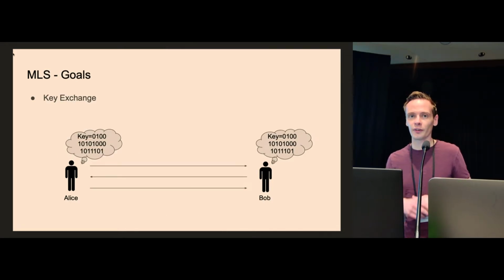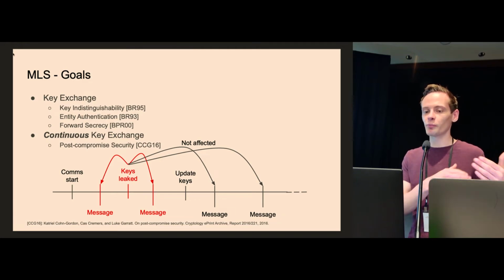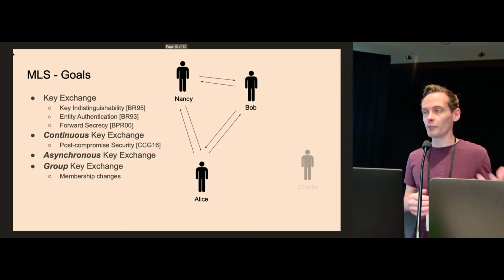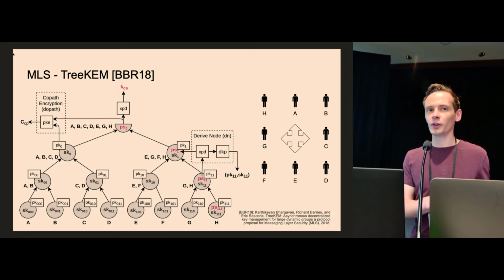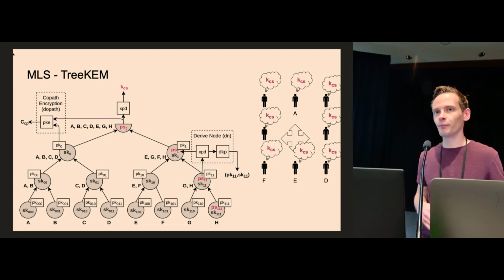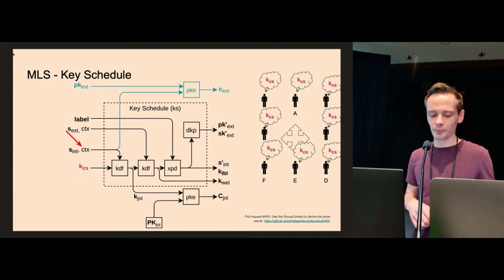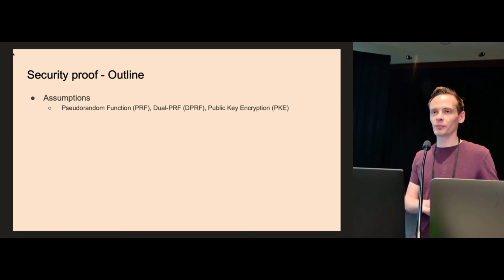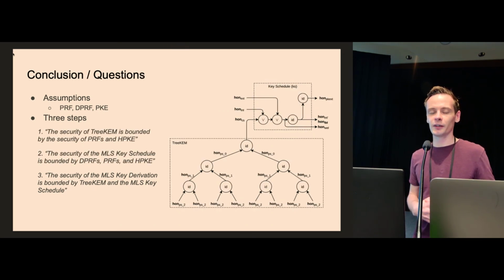Security Analysis of the MLS Key Derivation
Chris Brzuska (Aalto University, Finland), Eric Cornelissen (Aalto University, Finland), Konrad Kohbrok (Aalto University, Finland)